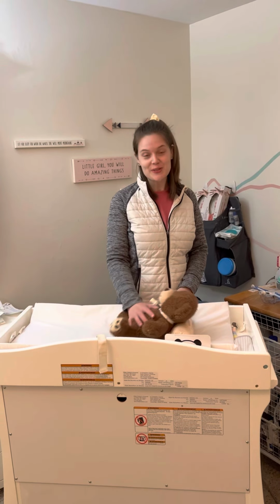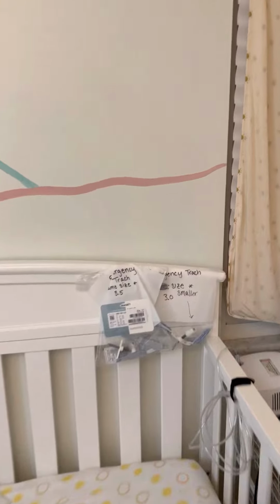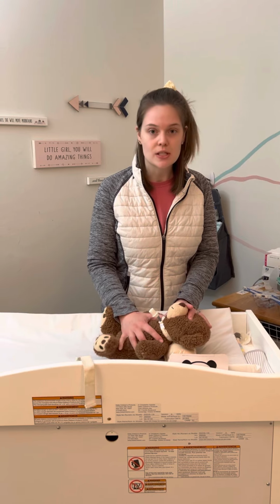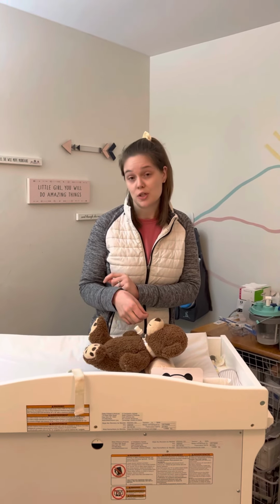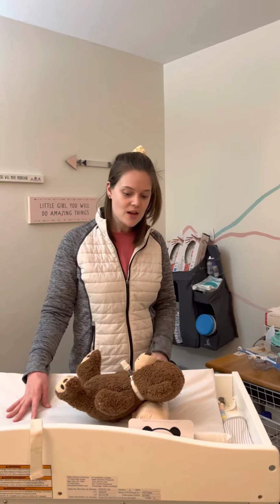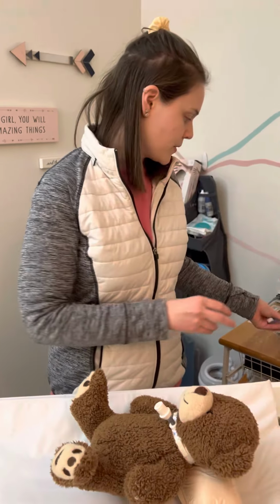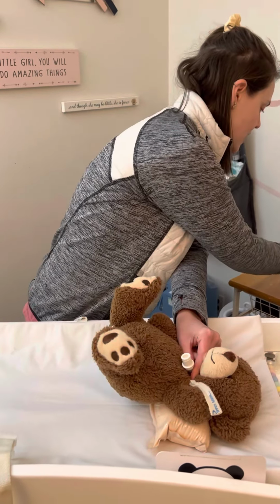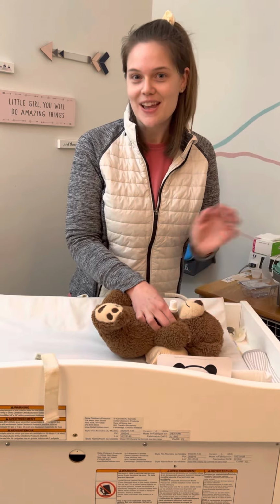Trach Change (demonstrated on teddy bear)